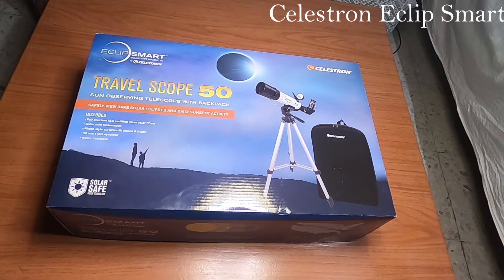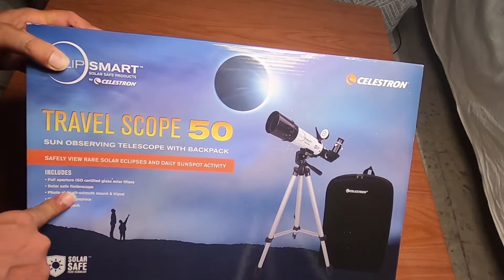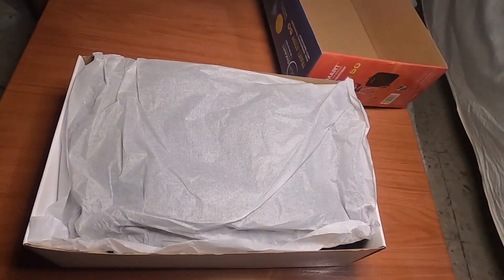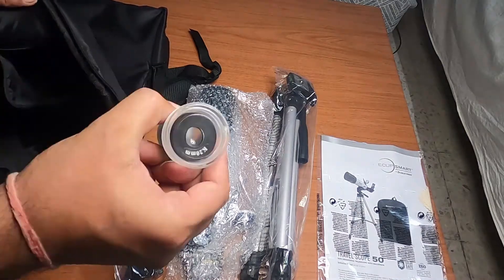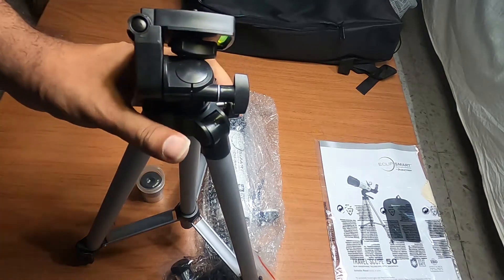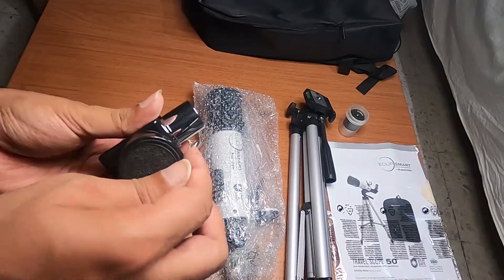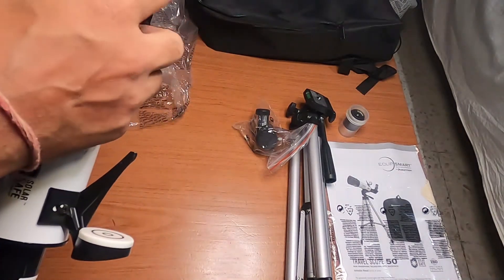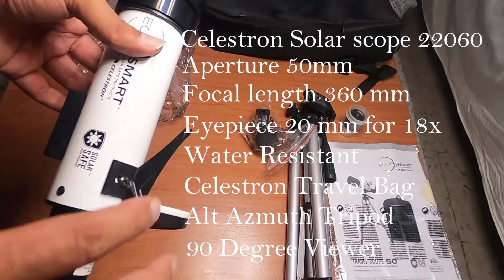AMAZING TELESCOPE TO VIEW SUN | UNBOXING Celestron Eclip Smart 50 - CELESTRON SOLAR TELESCOPE 22060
This is a detailed unboxing of Celestron Solar Telescope called Celestron Eclip Smart 50 22060

This is a ISO certified travel solar telescope with following specification:
Aperture: 50mm
Focal Length: 360mm
ISO certified permanently fixed solar filter
with Alt-Azimuth Tripod Mount
Kepler 20mm 18X Eyepiece
Celestron Travel Bag pack

This telescope can be used to view the sun and solar events like solar eclipse.